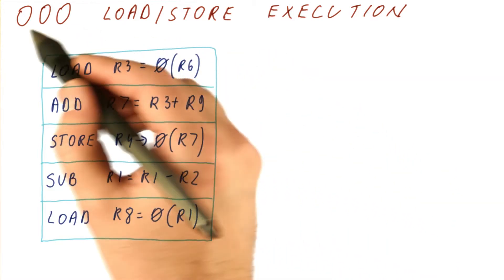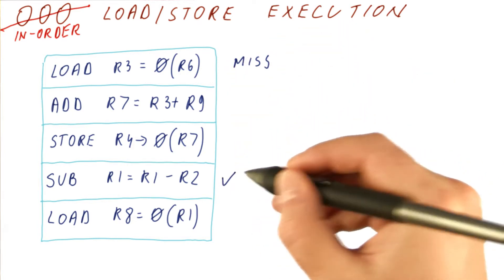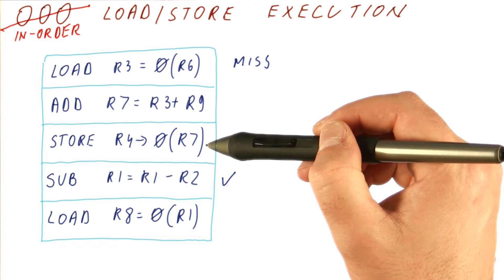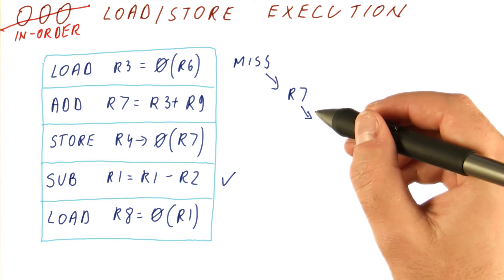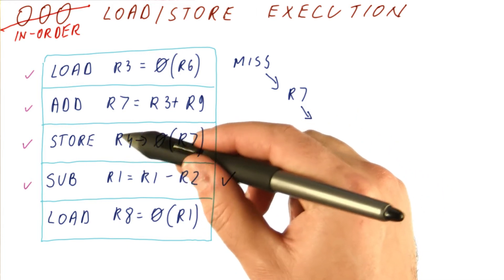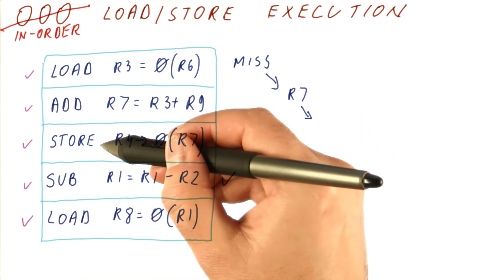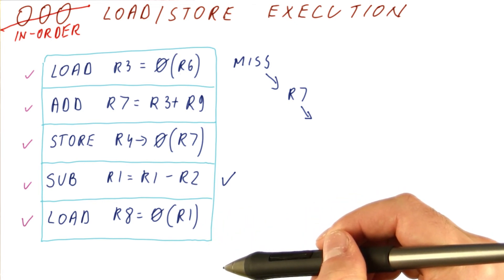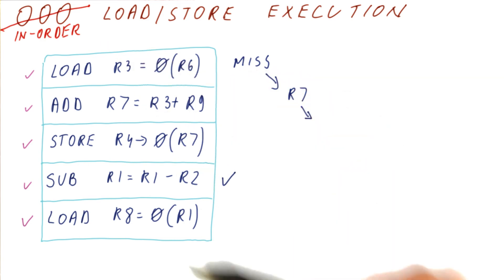In Order Load Store Execution - Georgia Tech - HPCA: Part 3